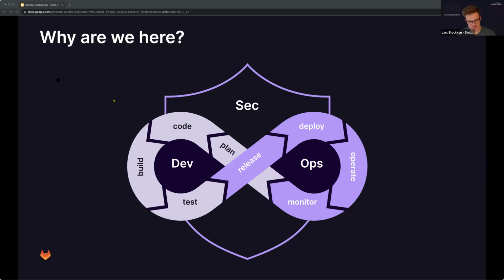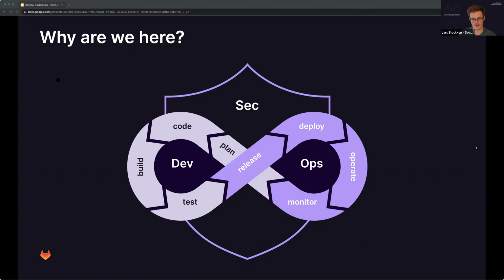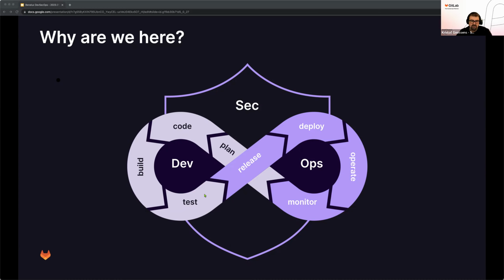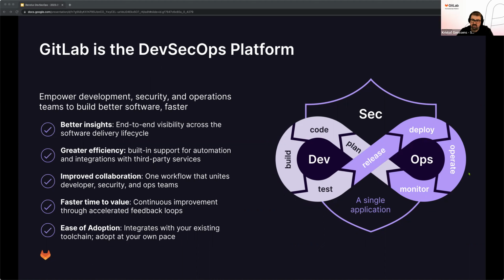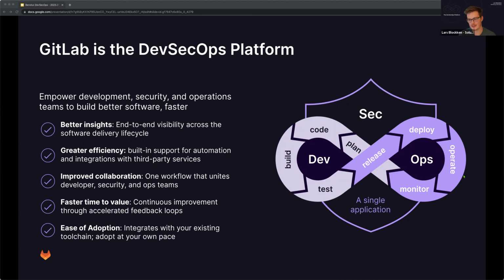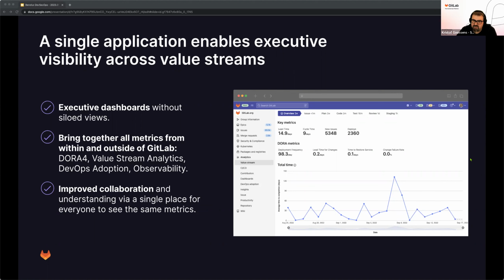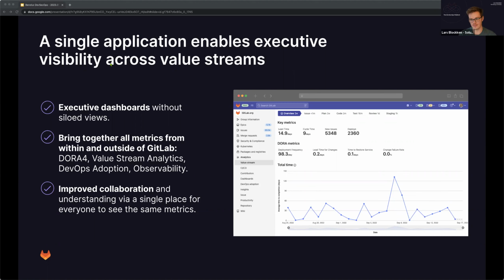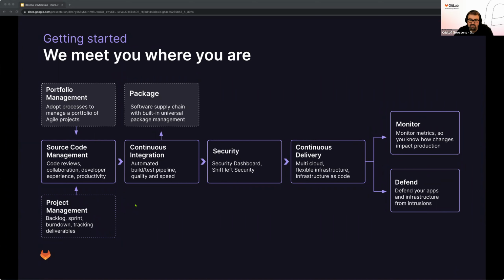The DevSecOps Platform Webcast - January 25, 2023